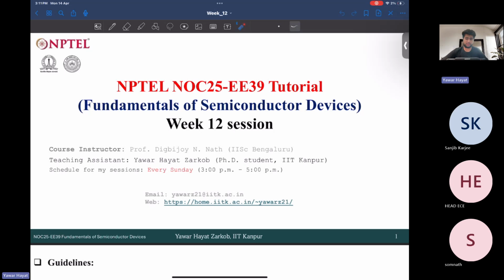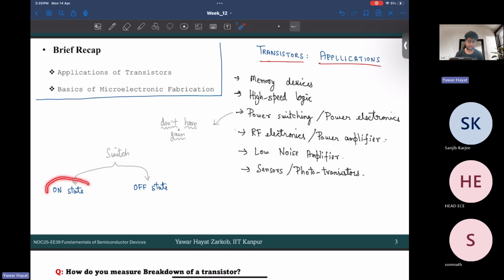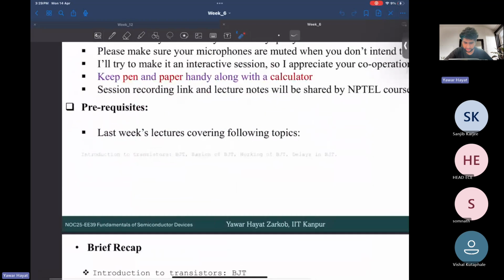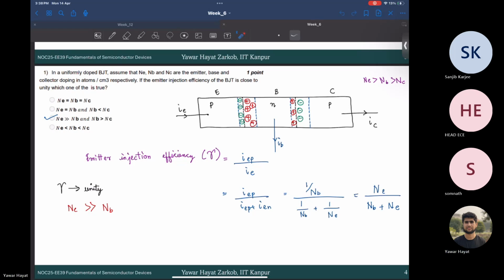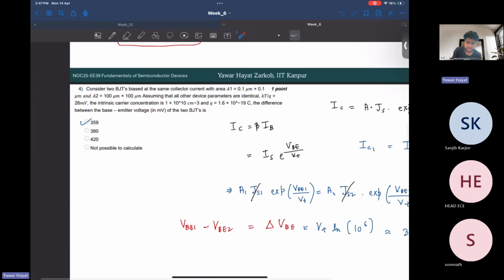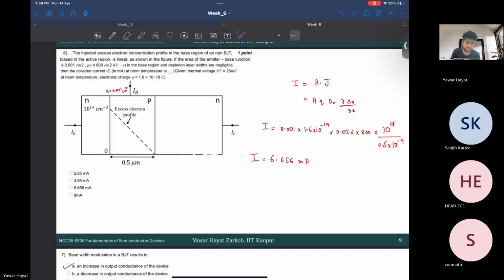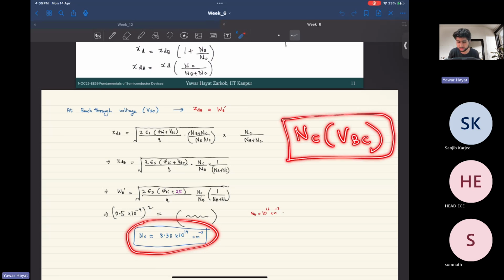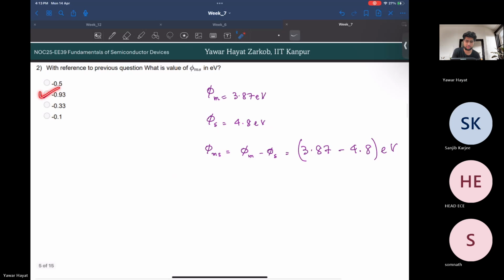Week 13 | NPTEL NOC25 EE-39 | Fundamentals of Semiconductor Devices